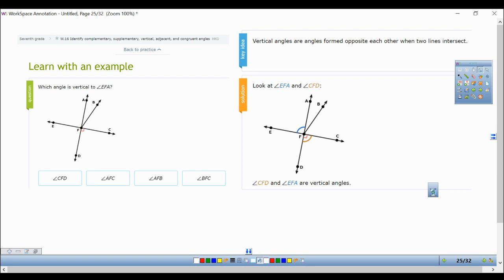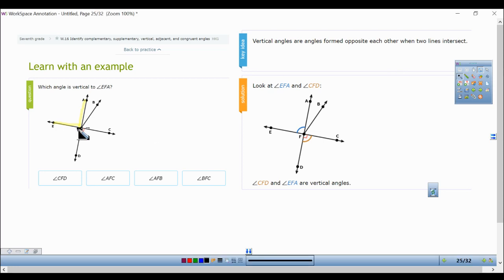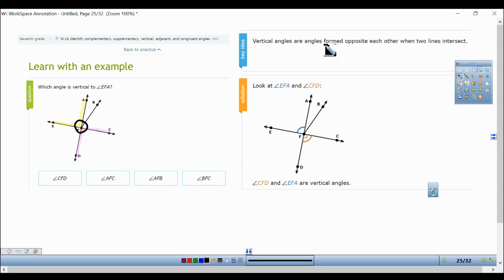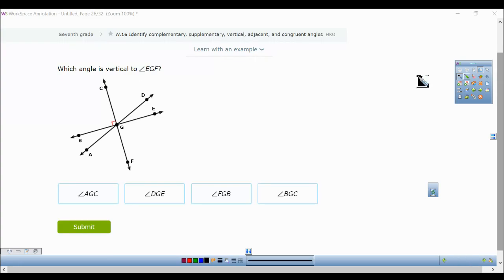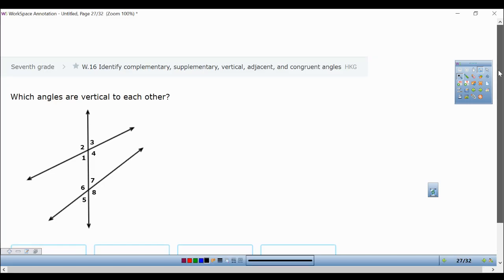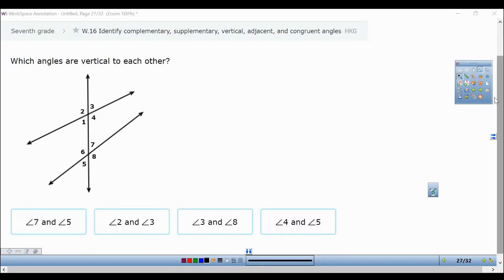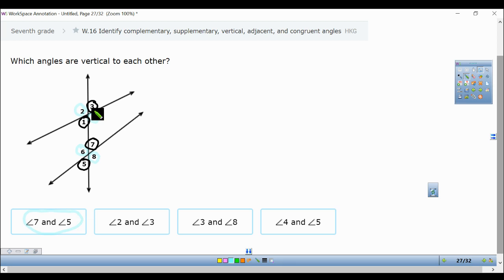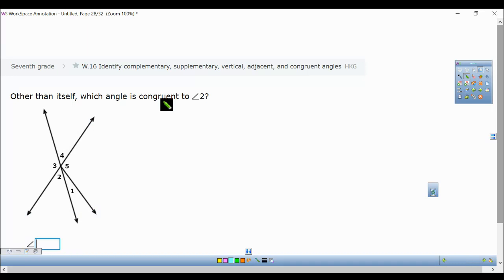7.G.2.5 Identify complementary, supplementary, vertical, adjacent, and congruent angles HKG #1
7.G.2.5
7.W.16
HKG

Use facts about supplementary, complementary, vertical, and adjacent angles in a multi-step problem to write and solve simple equations for an unknown angle in a figure.